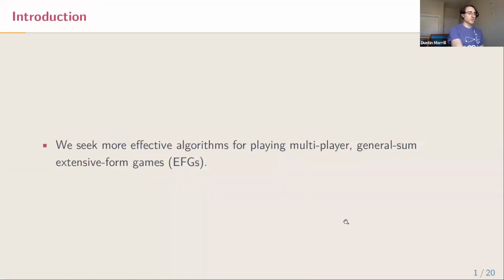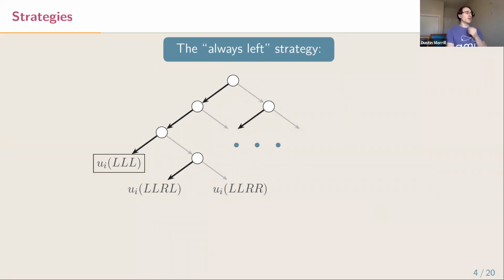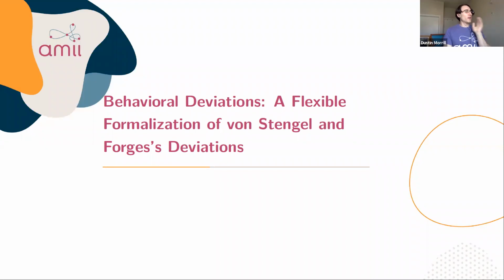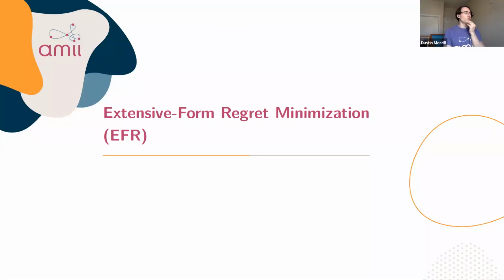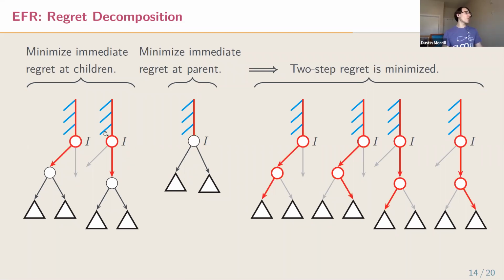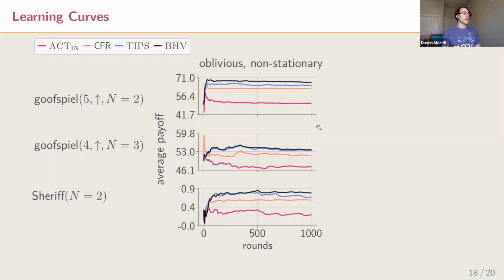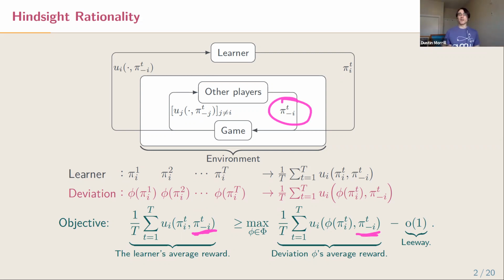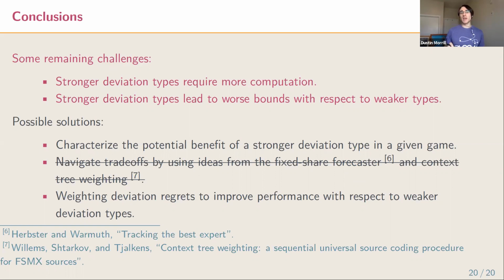AI Seminar Series: Dustin Morrill, Efficient Deviation Types and Learning for Hindsight... (July 30)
Dustin Morrill presents "Efficient Deviation Types and Learning for Hindsight Rationality in Extensive-Form Games" at the AI Seminar (July 30, 2021).

Abstract: Hindsight rationality is an approach to playing general-sum games that prescribes no-regret learning dynamics for individual agents with respect to a set of deviations, and further describes jointly rational behavior among multiple agents with mediated equilibria. To develop hindsight rational learning in sequential decision-making settings, we formalize behavioral deviations as a general class of deviations that respect the structure of extensive-form games. Integrating the idea of time selection into counterfactual regret minimization (CFR), we introduce the extensive-form regret minimization (EFR) algorithm that achieves hindsight rationality for any given set of behavioral deviations with computation that scales closely with the complexity of the set. We identify behavioral deviation subsets, the partial sequence deviation types, that subsume previously studied types and lead to efficient EFR instances in games with moderate lengths. In addition, we present a thorough empirical analysis of EFR instantiated with different deviation types in benchmark games, where we find that stronger types typically induce better performance.

Bio: Dustin is a Ph.D. candidate at the University of Alberta and the Alberta Machine Intelligence Institute (Amii) working with Professor Michael Bowling. He works on multi-agent learning and scaleable, dependable learning algorithms. He is a coauthor of [DeepStack] and he created [Cepheus's public match interface] He completed a B.Sc. and M.Sc. in computing science at the University of Alberta where his M.Sc was also supervised by Michael Bowling. As an undergraduate, he worked with the Computer Poker Research Group (CPRG) to create an [open-source web interface to play against poker bots] and to develop the 1st-place 3-player Kuhn poker entry in the 2014 Annual Computer Poker Competition (ACPC).